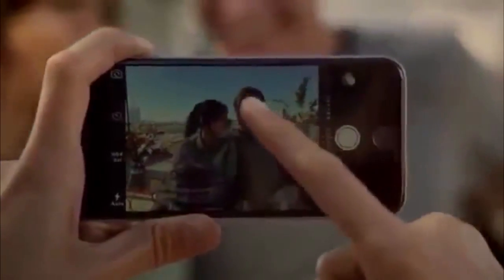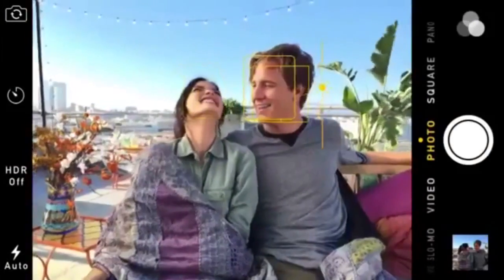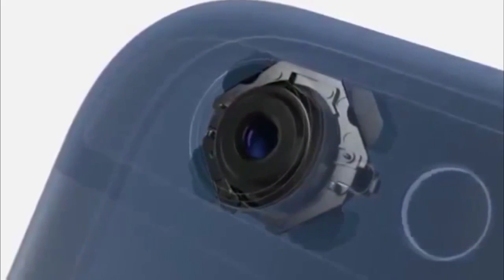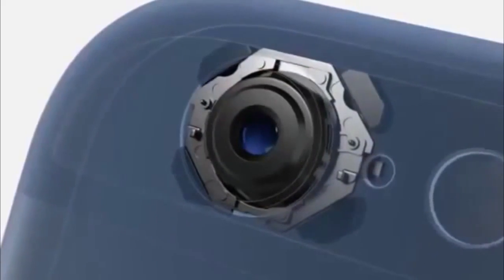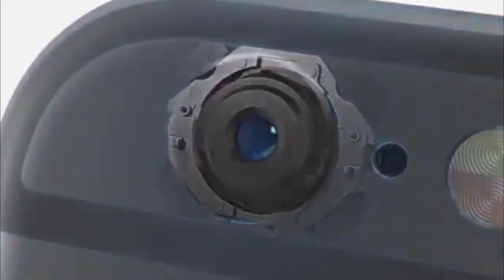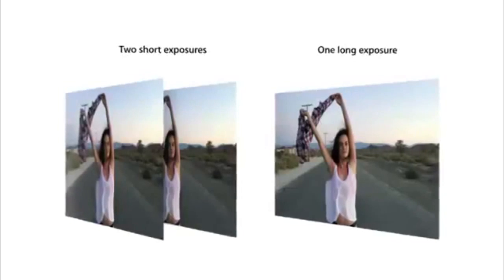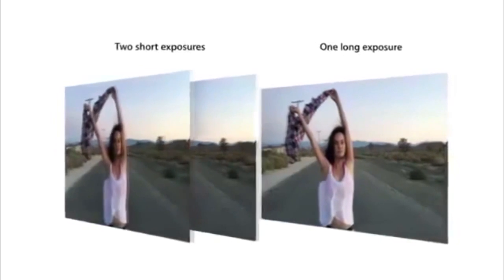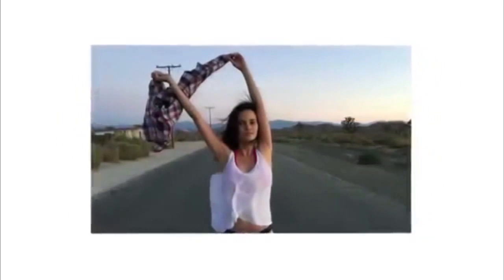Apple iPhone 6 (Plus) Camera Quality Commercial Trailer HD